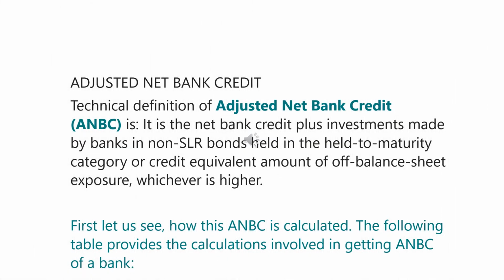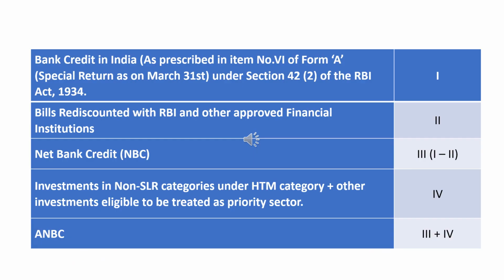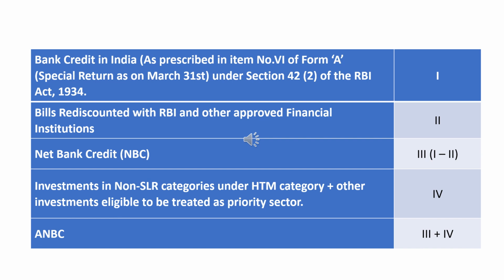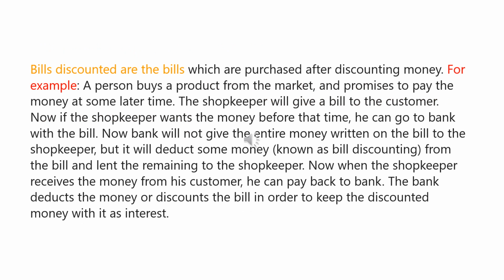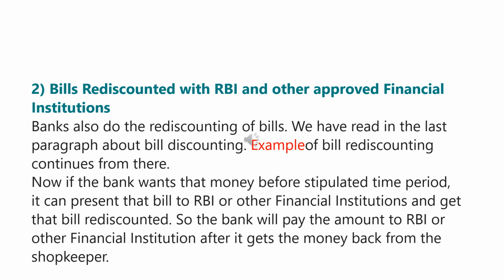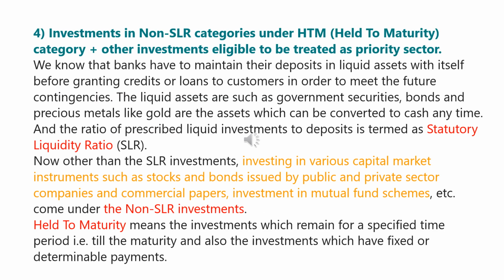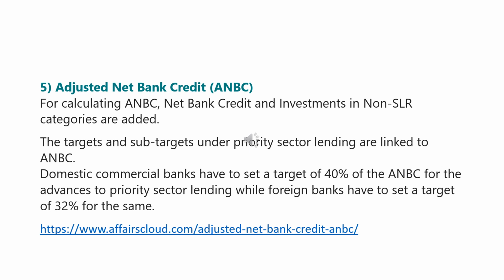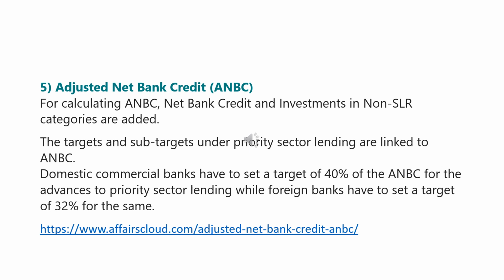Important : ADJUSTED NET BANK CREDIT- Guidance - SBI/IBPS/PO/CLERKS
FOR IDBI AM INTERVIEW, SBI PO, IBPS PO... clarification of doubt raised by a candidate